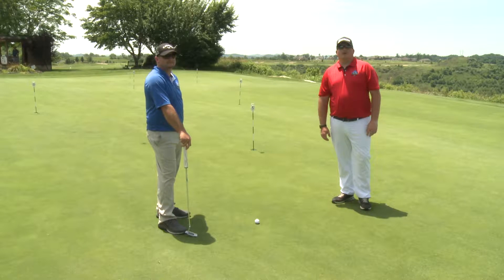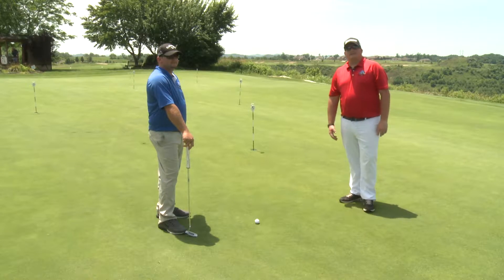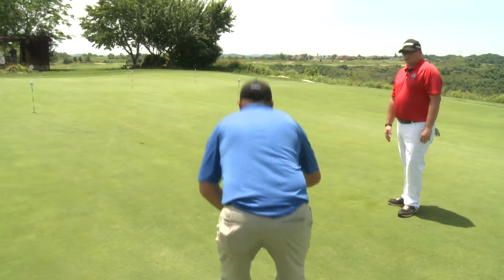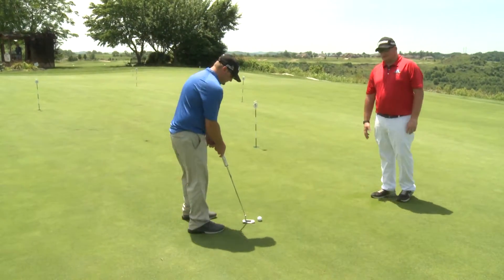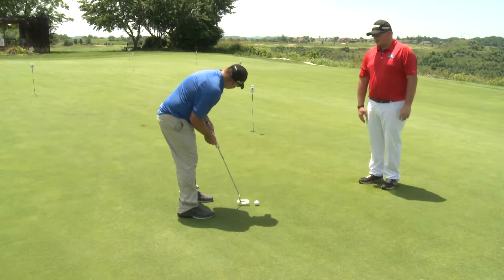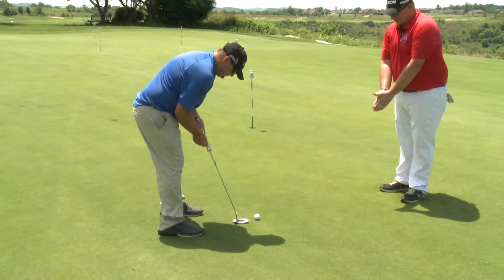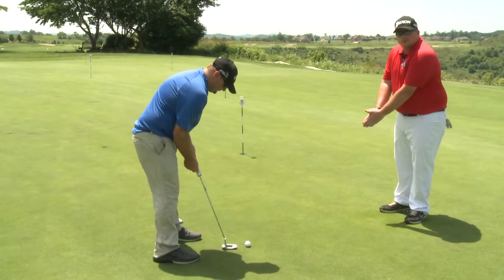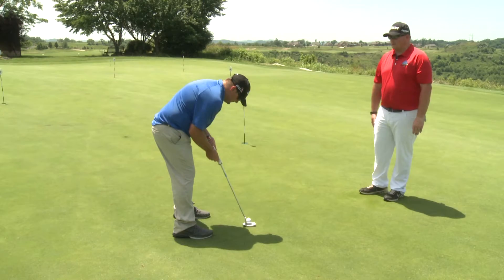5 - Food City Golf Tip - Putting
Food City Golf Tip - Putting